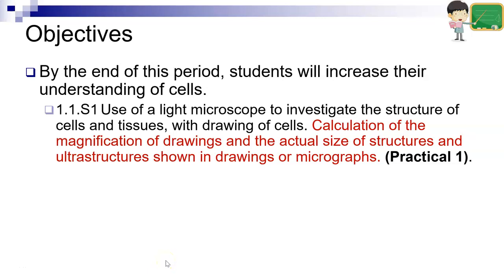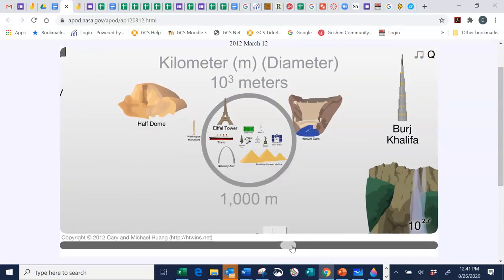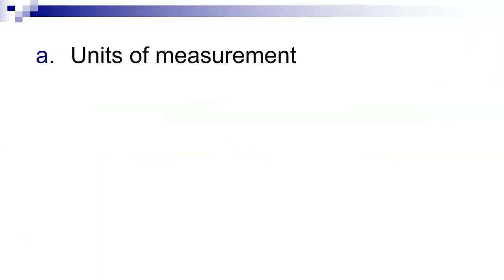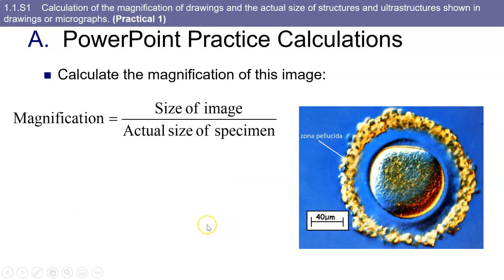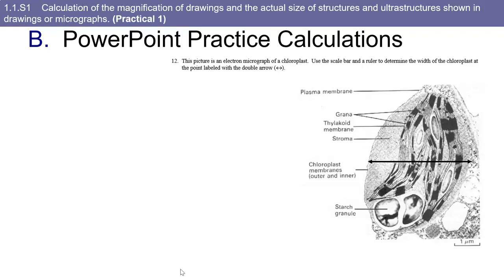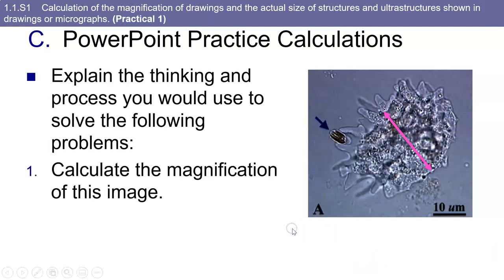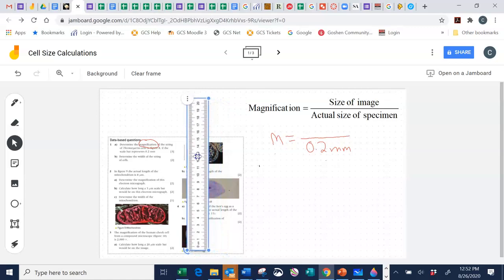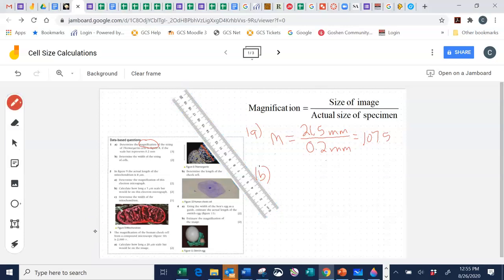1 1 Cell Size Calcs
Modeling of how to calculate cell size.